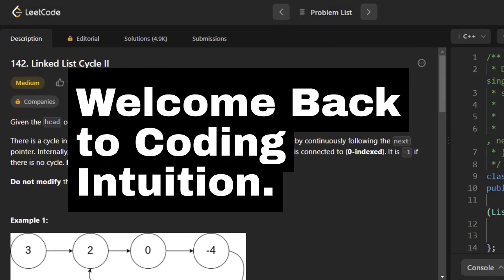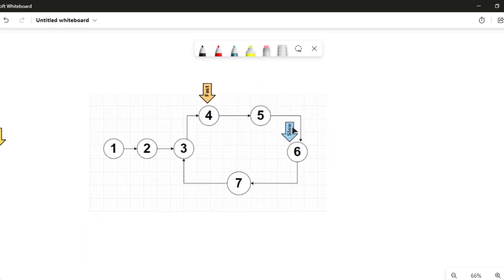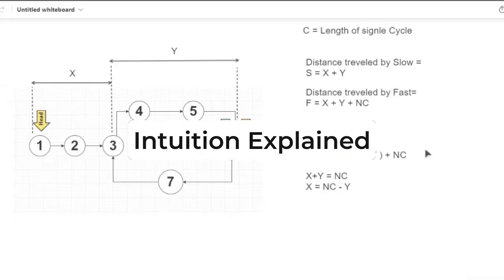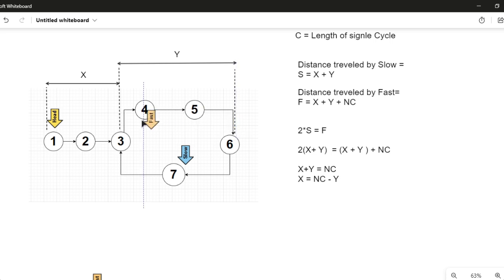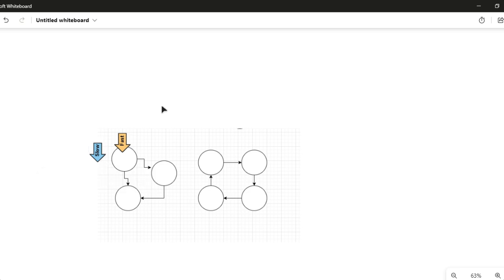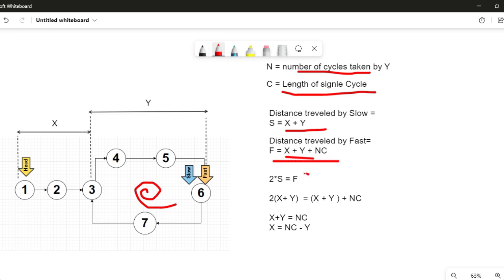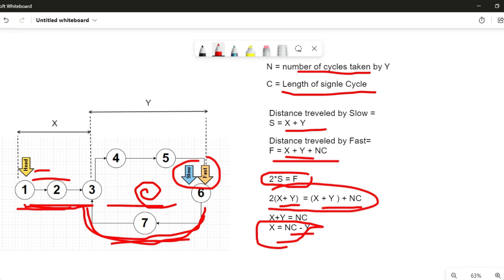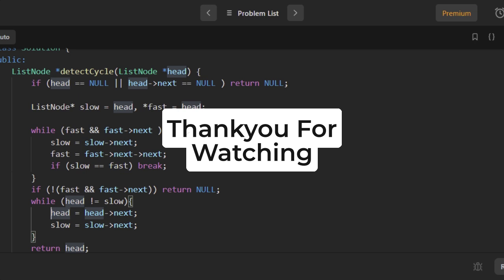LEETCODE 142. Linked List Cycle II | C++ Tutorial | Intuition Explained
In this video, I walk you through the solution to LeetCode question 142, "Linked List Cycle II". This problem asks you to determine the starting point of a cycle in a linked list, if one exists. I'll show you how to approach this problem using two pointers, and explain the logic behind the solution in a clear and easy-to-understand way. By the end of this video, you'll have a solid understanding of how to solve this problem and be well on your way to mastering linked lists in general. So, if you're struggling with this question or just want to improve your algorithmic problem-solving skills, be sure to watch this tutorial!

0:00 Question Explained.
0:39 Algorithm Explained.
2:41 Intuition Explained.
7:47 Code Walk Threw.